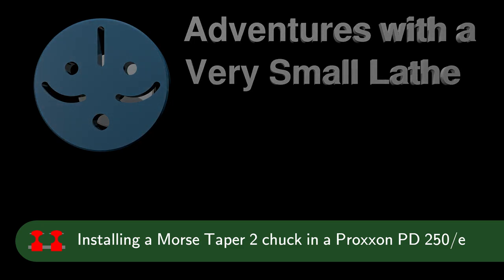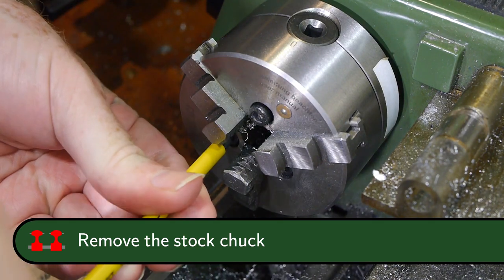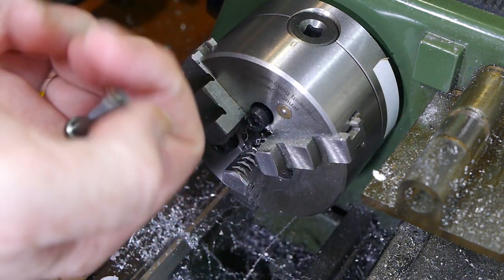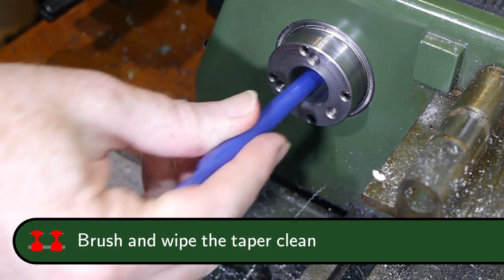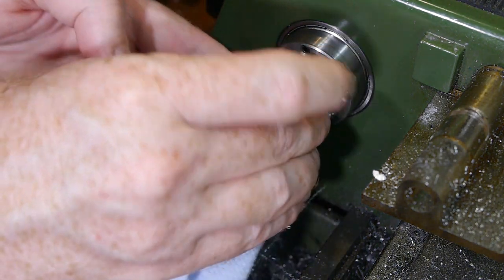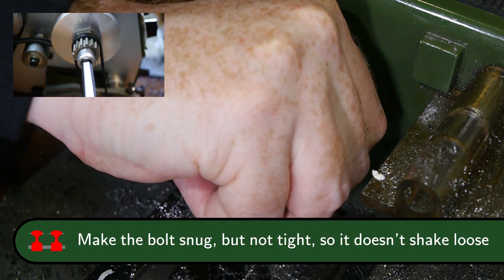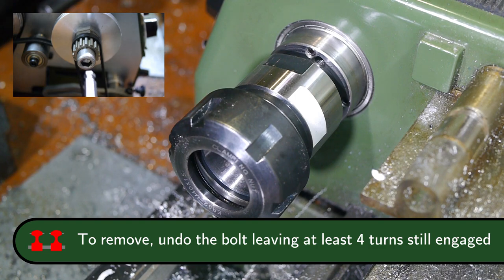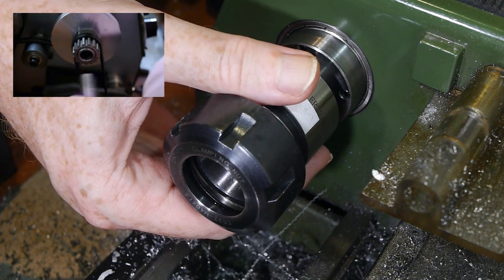How I fit an ER Collet Chuck to a Proxxon PD 250/e Lathe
I've had a question in some recent comments about the ER collet chucks I use, so I put together this video on how I install and remove the ER32 collet chuck.

Bagatelle no. 25 ''Für Elise''
by Ludwig van Beethoven

Machines:
Proxxon PD 250/e

Tools:
ER32 Collet Chuck with MT2 M10 taper